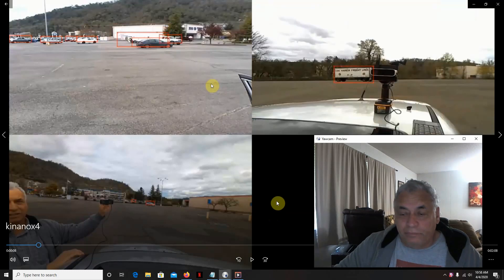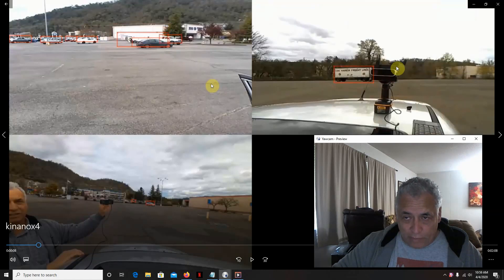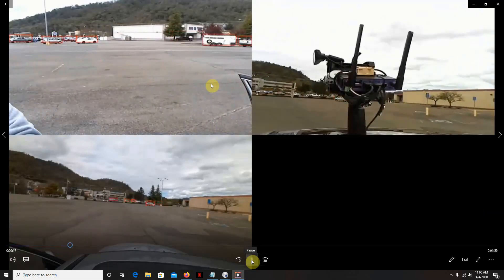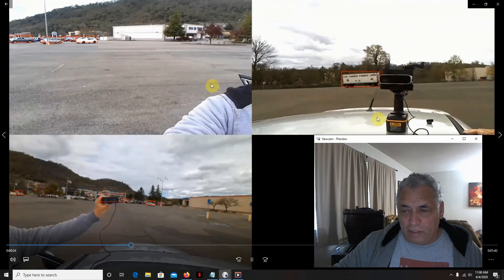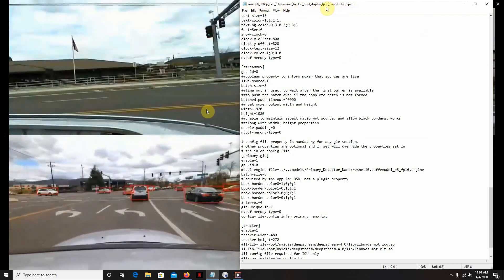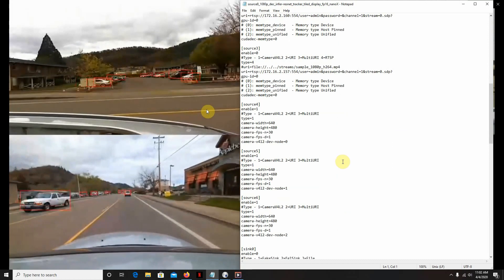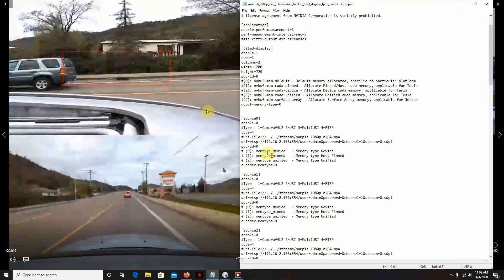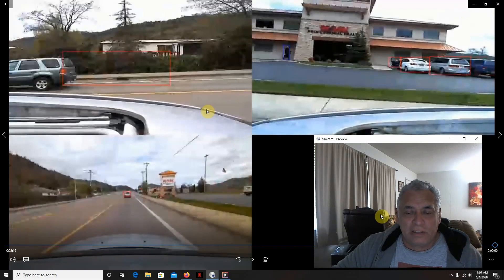Kinect for Azure running Nvidia Deepstream on the Jetson Nano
Here is a video of the Kinect for Azure running Nvidia DeepStream
I was amazed that Nvidia Gstreamer commands started up the Kinect For Azure. It dosent start the Depth Stream only the Live Stream